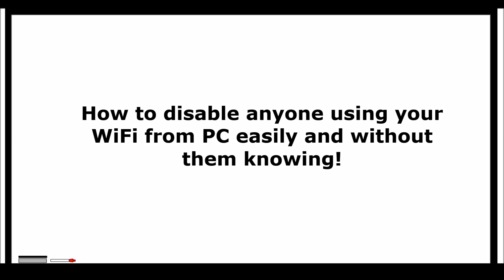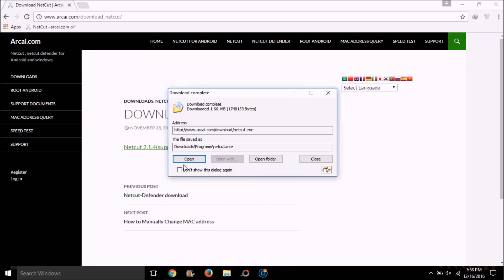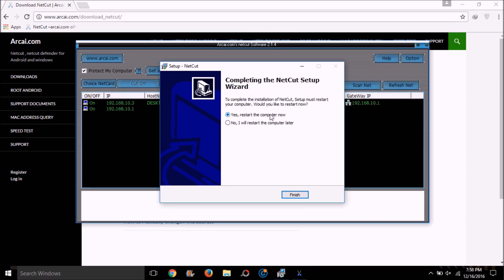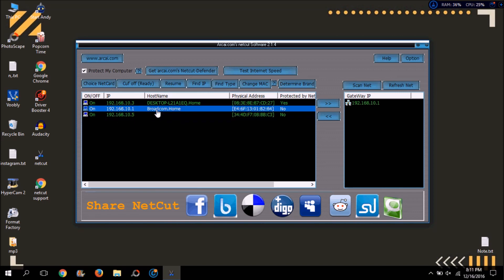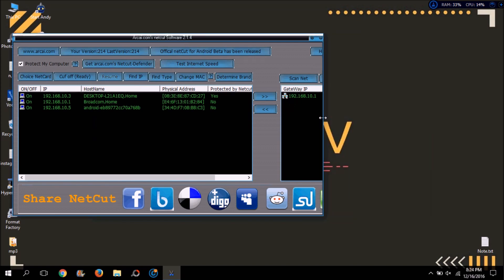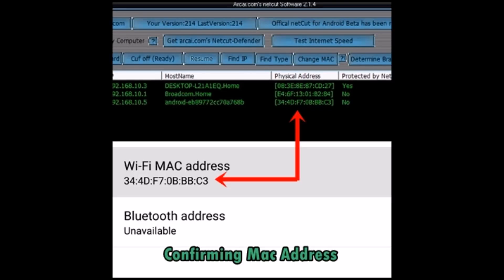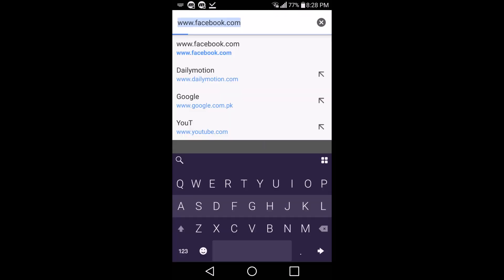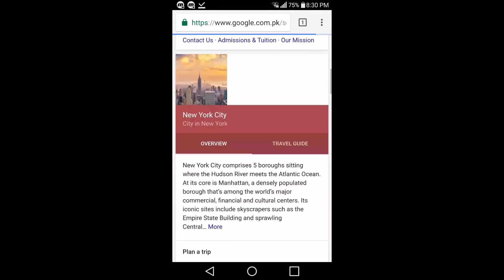How To Disable WiFi of Anyone on router using PC! (2017)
Want to get more speed by disabling other users wifi?
Using Arcai NetCut you can disable internet of anyone using your WiFi. It can help if you are experiencing slow speed, or you don't want others to use WiFi! This is free to use software.

This is available both for Windows and Rooted Android.

The most powerful netcut version (2.1.4) ever has been released. ensure 100% working under WI-FI. and ensure CUT OFF testing in all network environment. RISK CONTROL, detect network security, IP/MAC address mapping, SmartPhone/Iphone/Andrio/WIndows surface brand in your network, including their MAC address.

You can also use NetCut Defender to guard yourself from other netcut users! ;)

This can help make your internet run fast by disabling others! *Evil Laugh*